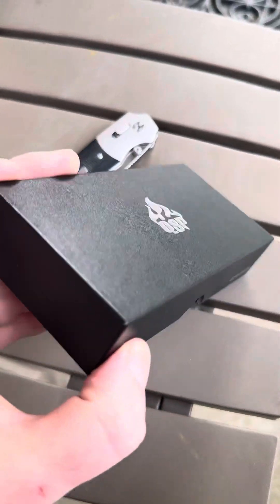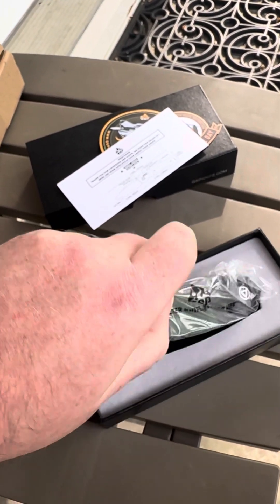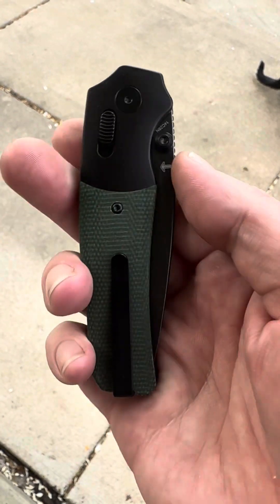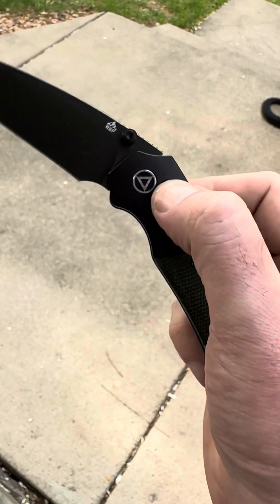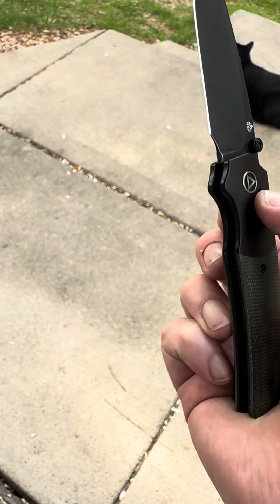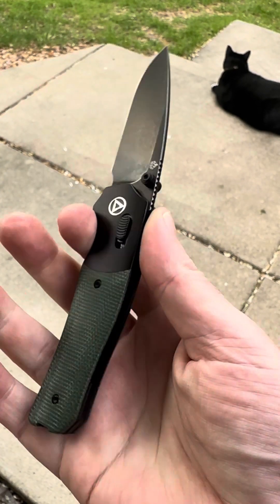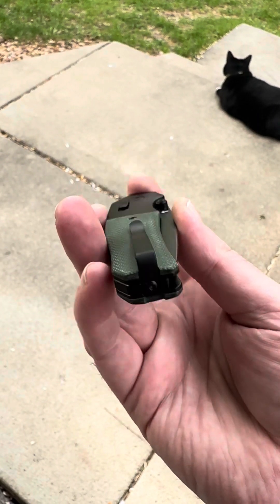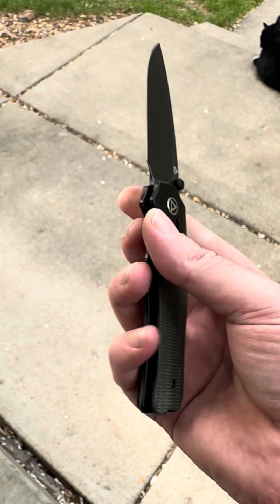QSP Vault Unboxing!!